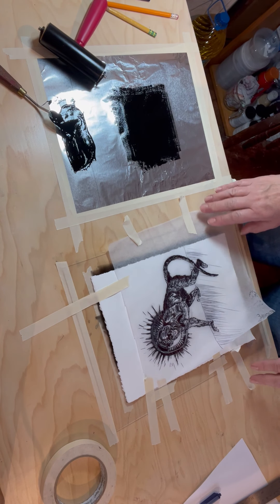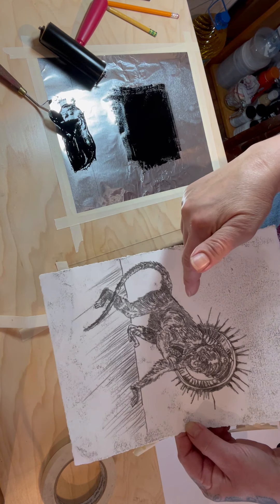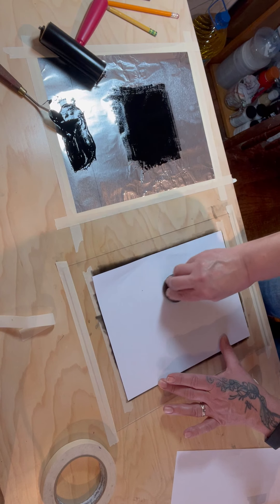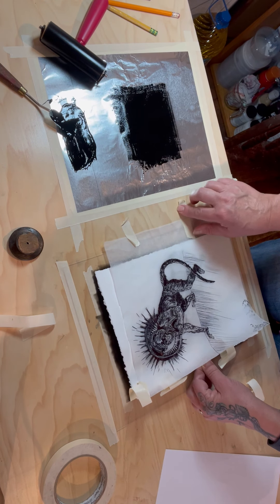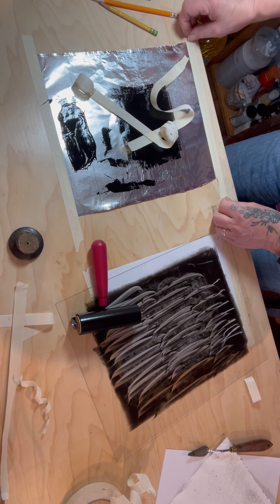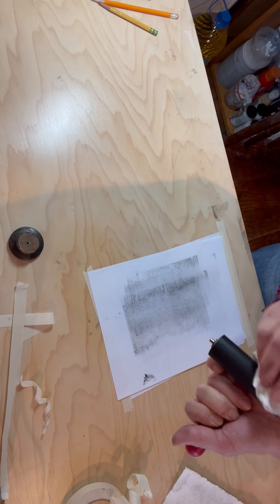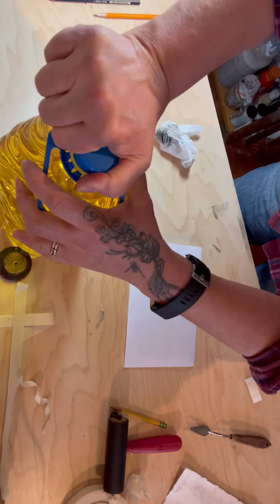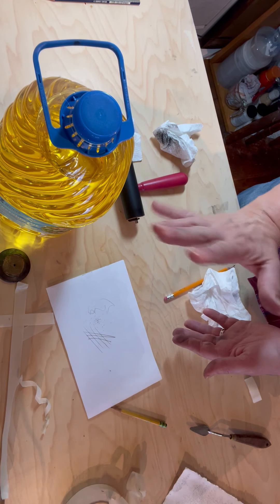Oneonta Trace Monotype part C